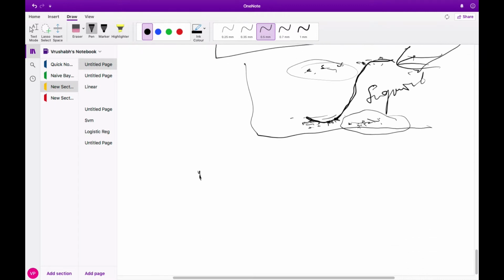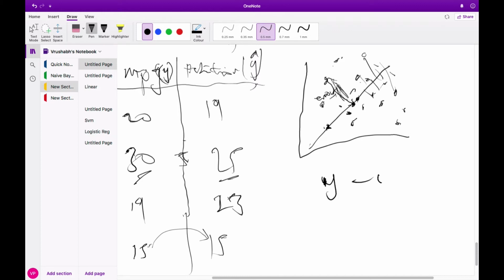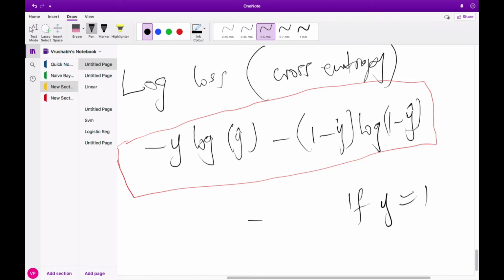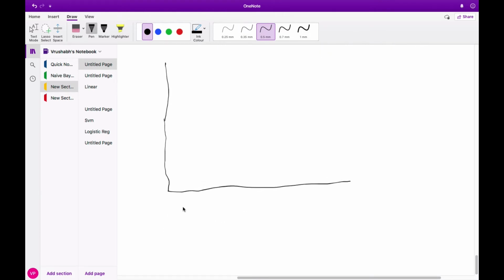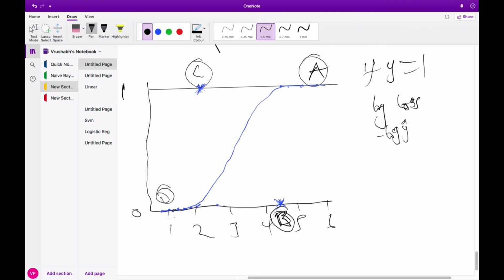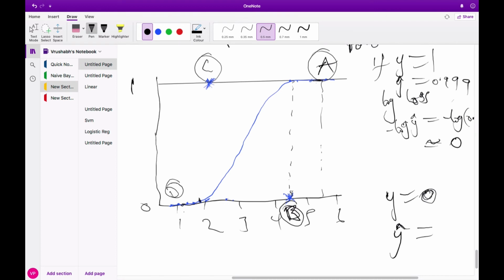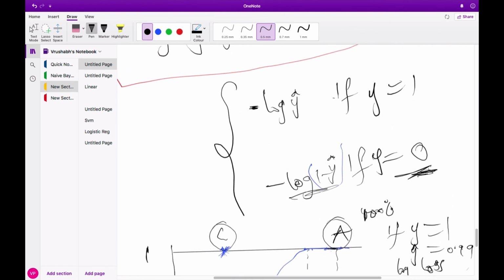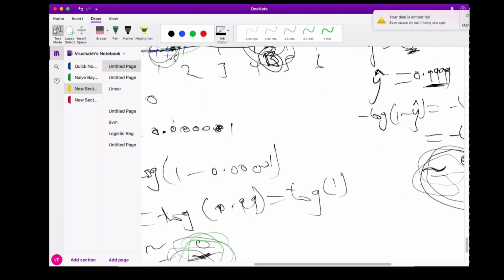Logistic Regression-Introduction 2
In this introduction to Logistic Regression, we will be learning the fundamental concepts behind Logistic Regression and then proceed to build a Logistic Regression model that will help us predict whether a patient is diabetic or not using the Pima Indian Diabetes dataset.